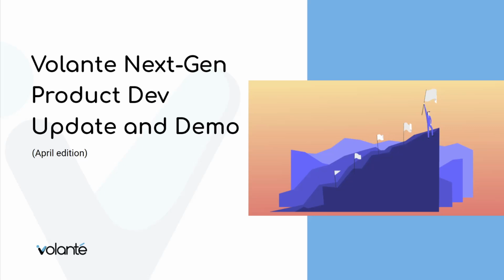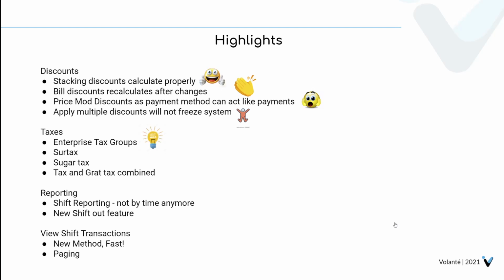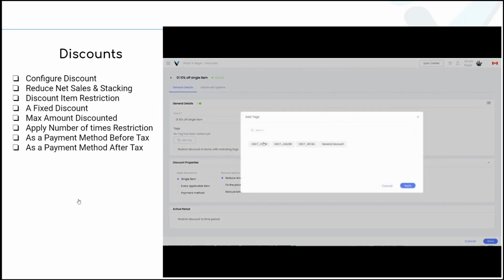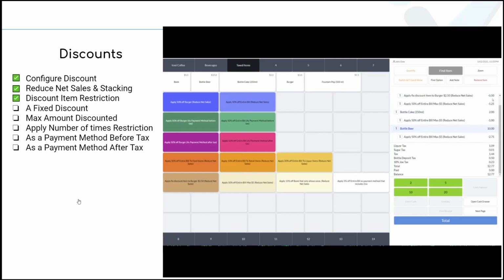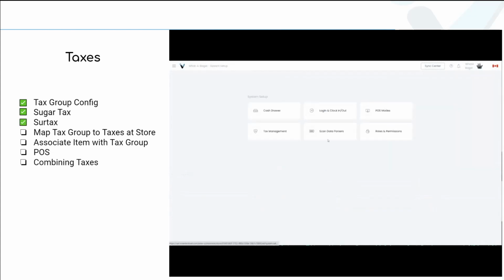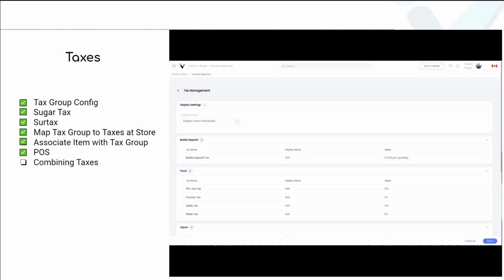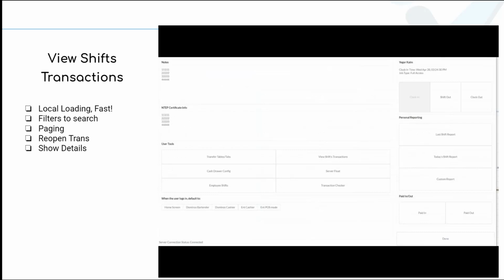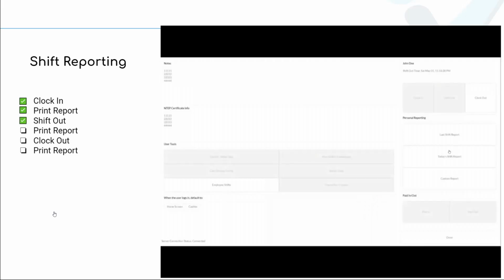Volante Next-Gen April Update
For the team